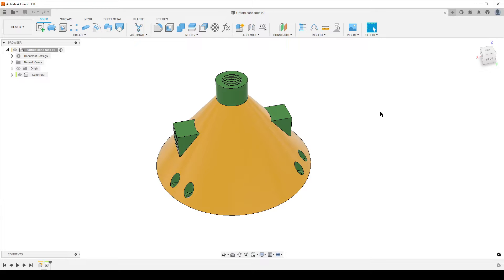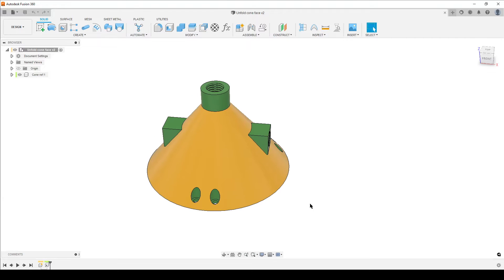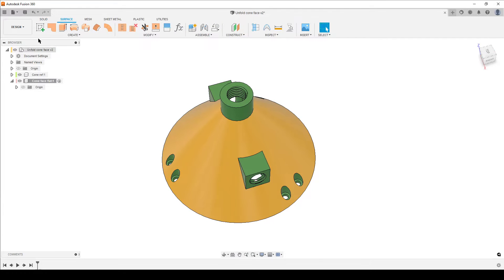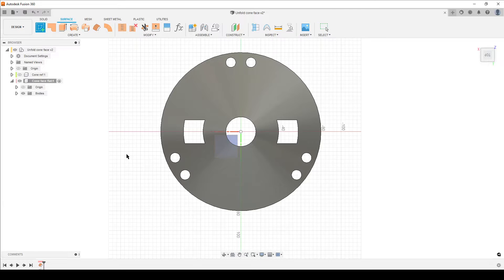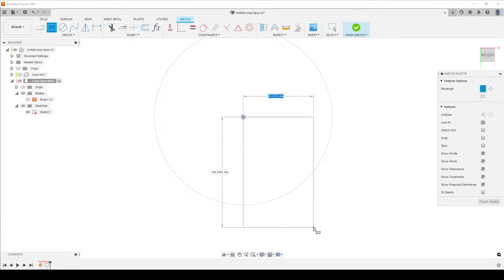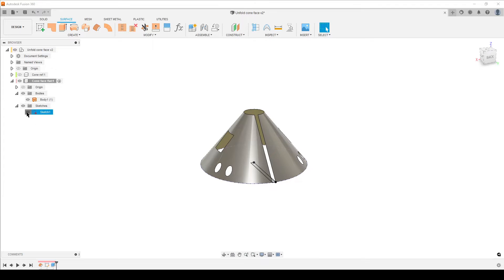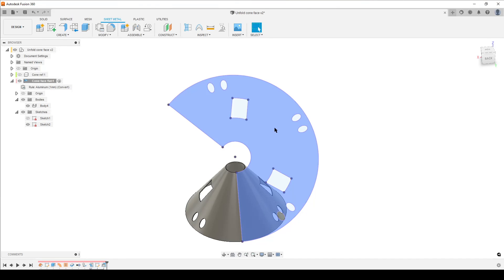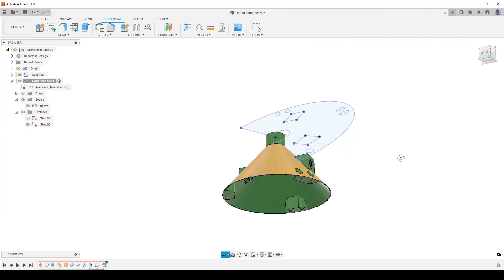Fusion 360 - Flat Pattern from Cone face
Jepp this is from a reddit question.